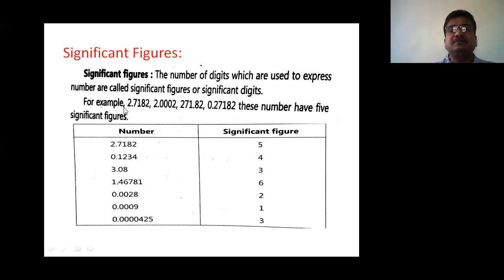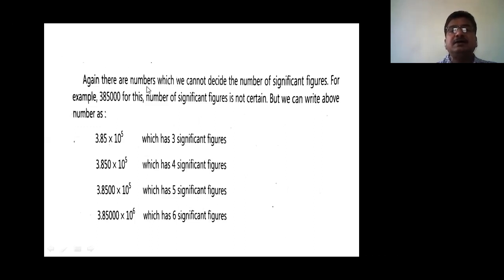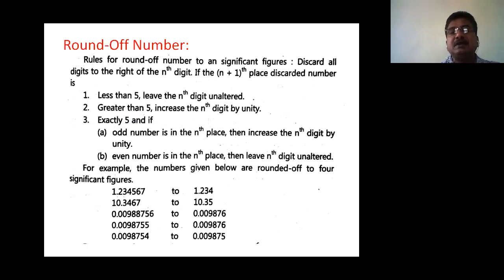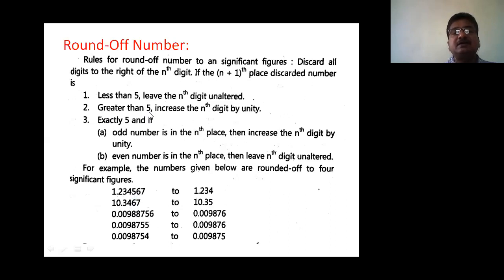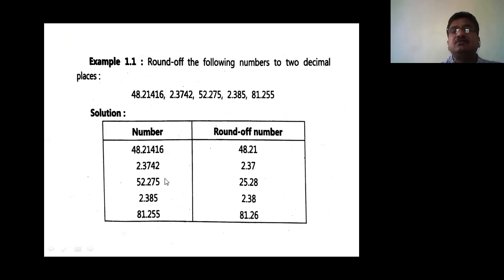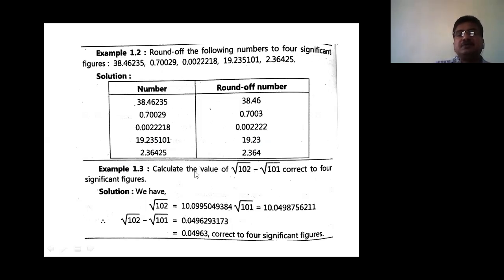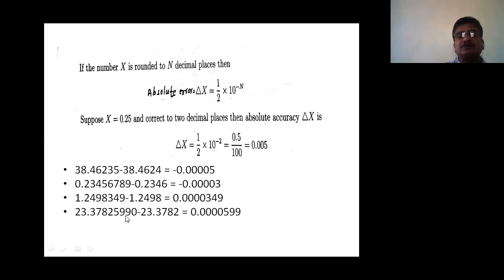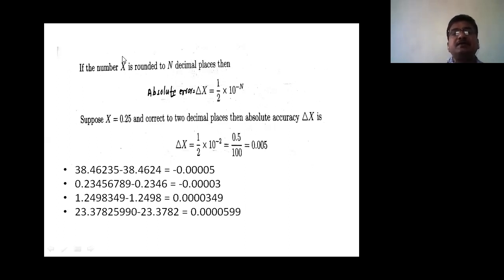4.Certificate Course, Significant figures, Dr.B.D.Gavhane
Significant Figures or Significant Digits- Definitions and Examples